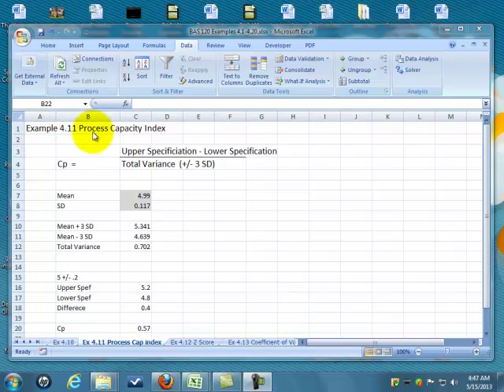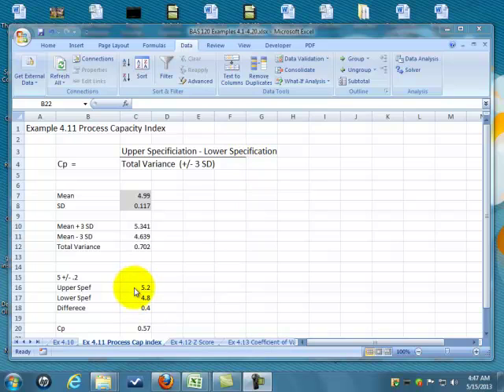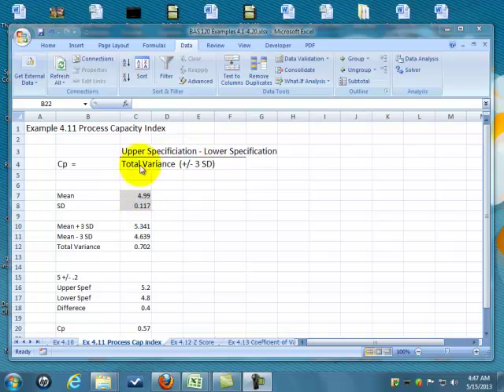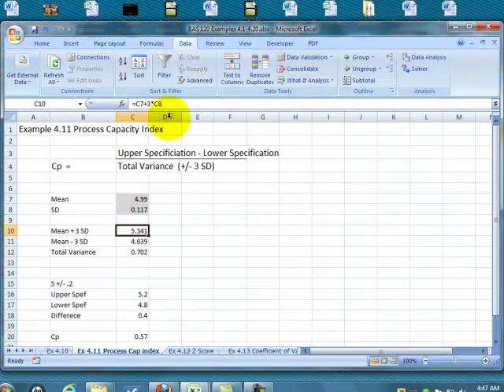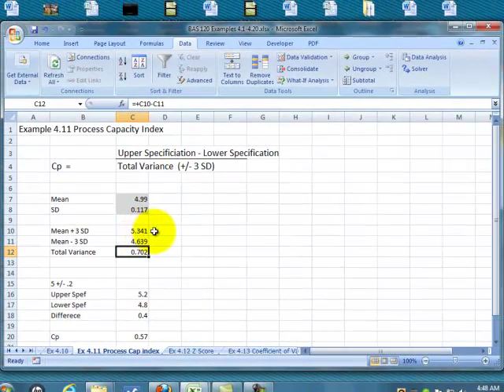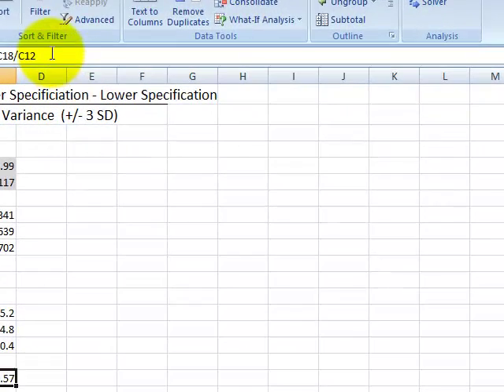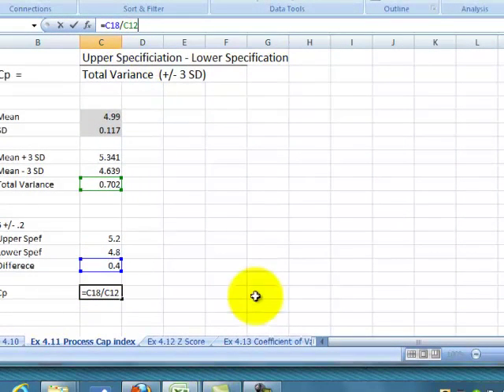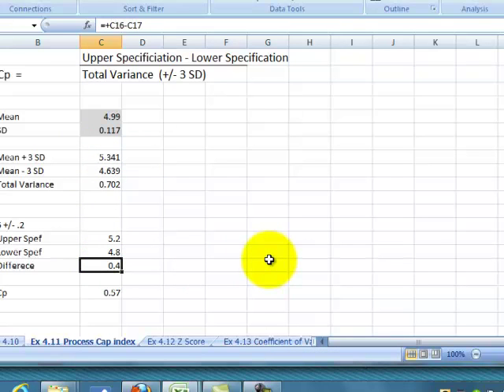BAS 120 Ex 411 Cp Index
Concept: Process Capacity Indexes
Example: Manufacturing Specification Measures